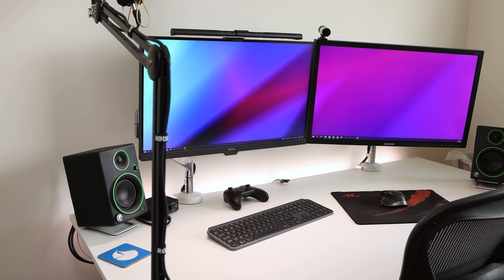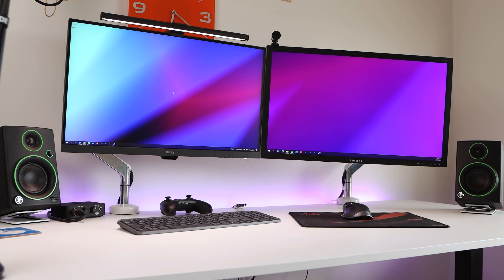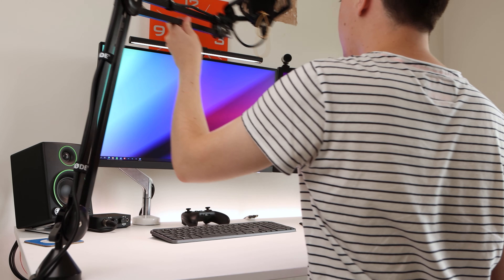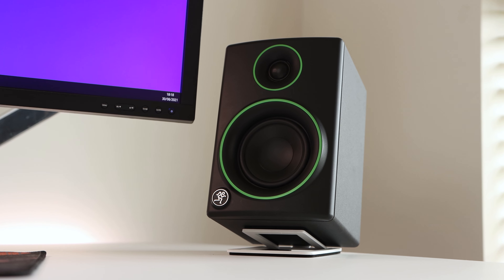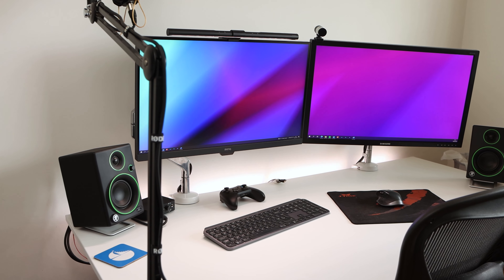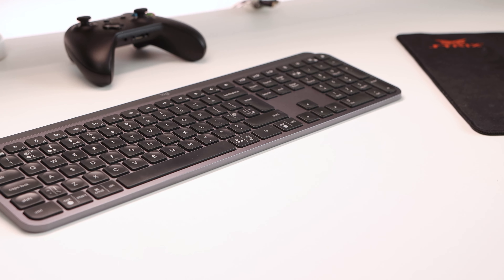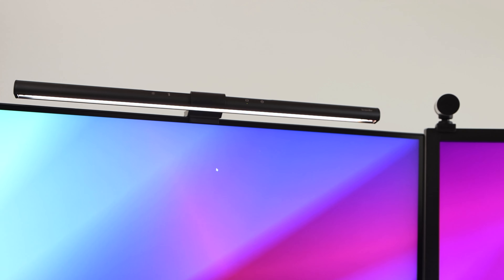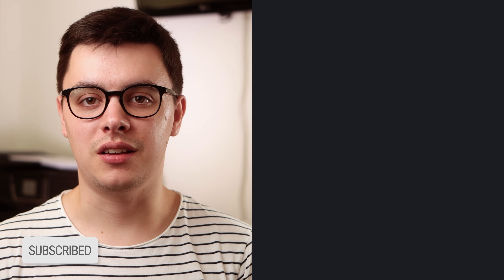My Tech Desk Setup 2021!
When it comes to working from home, I want to ensure that I have a workspace that I find comfortable to work from that can also accommodate the different things I need to be able to do the task at hand. So, let’s take a closer look at my desk and working setup.

🕑 Timestamps:
0:00 Introduction
0:26 Desk
1:35 Chair
1:56 Audio
3:10 Displays
4:19 Peripherals
5:03 Accessories
5:37 Conclusion